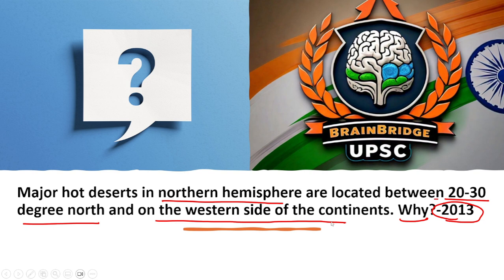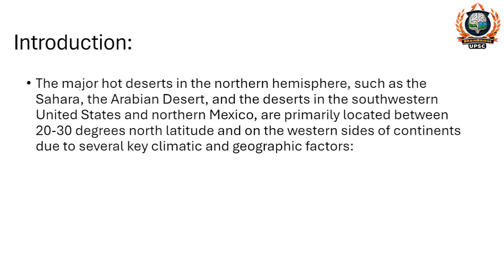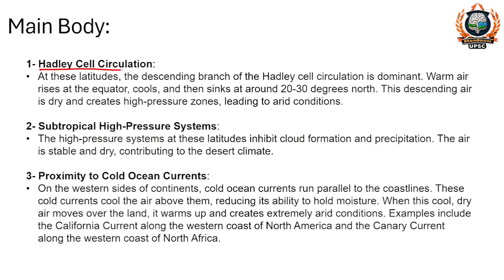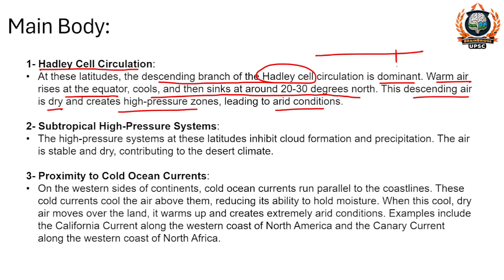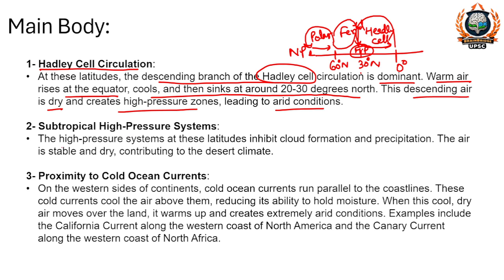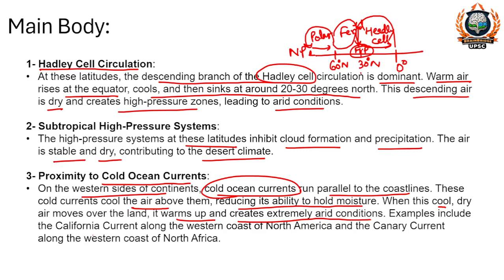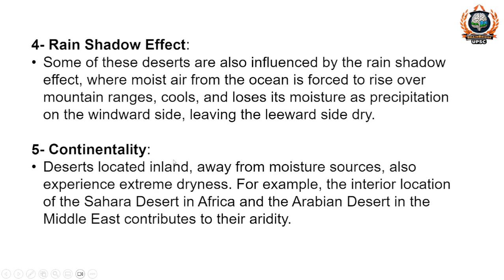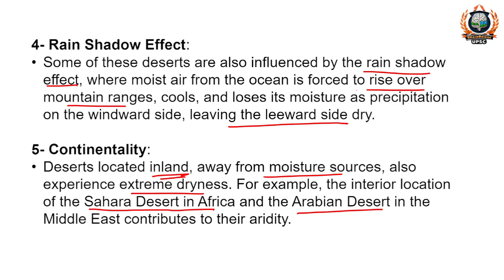Mastering UPSC Answer Writing: Geography (Question-15)vaibhav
Welcome to our "Mastering Answer Writing" program series, designed to transform your writing skills and help you craft top-notch answers for exams, essays, and professional reports. ✍️📚

In this series, you will learn:

Understanding the Question: Techniques to dissect and comprehend questions effectively, ensuring your answers are on point.

Structuring Your Answer: Tips on organizing your thoughts and creating a logical flow to make your answers clear and coherent.

Key Elements of a Good Answer: Identifying what examiners and readers look for in a well-crafted response, including clarity, precision, and relevance.

Time Management: Strategies to manage your time efficiently during exams to ensure you complete all questions within the given time frame.

Practice with Examples: Real-life examples and practice questions from various subjects to help you apply the techniques learned.

Common Pitfalls to Avoid: Learn about common mistakes students make in their answers and how to avoid them.

Students: Whether you're in high school, college, or preparing for competitive exams, this series will boost your writing skills and confidence.

Professionals: Enhance your report writing and professional communication with tips that ensure clarity and impact.

Lifelong Learners: Anyone looking to improve their writing proficiency for personal or professional growth.

Join us on this journey to master the art of answer writing and elevate your performance in exams and beyond. Each episode is packed with practical advice, expert insights, and interactive exercises to help you excel.